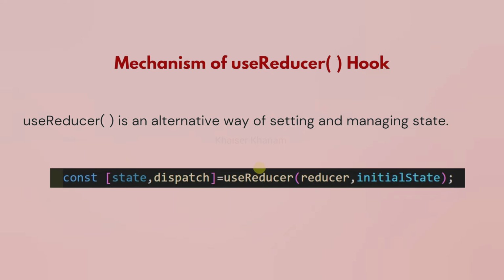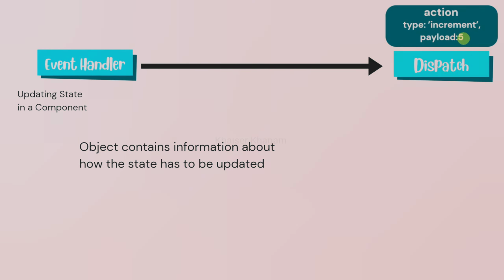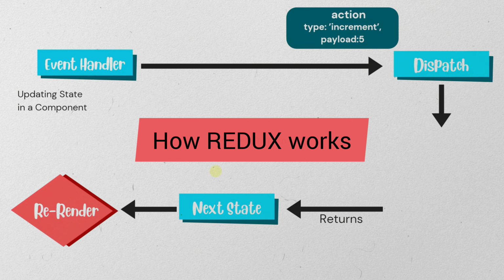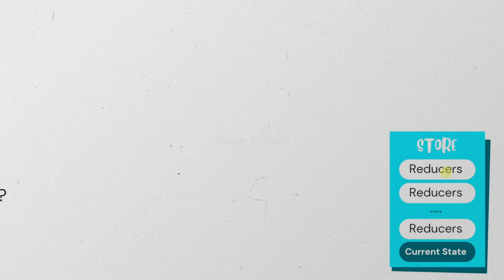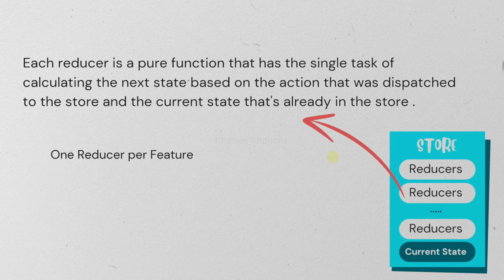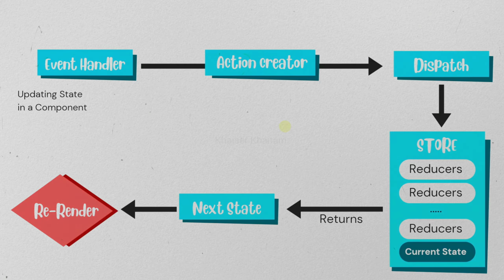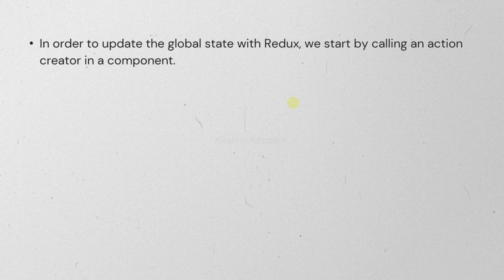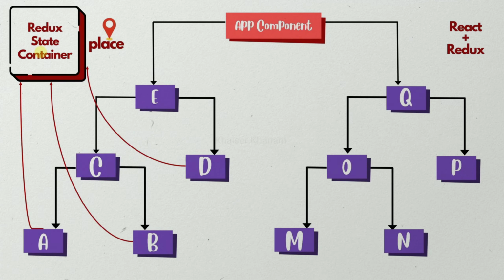Redux Complete Course #17 | Mechanism of REDUX